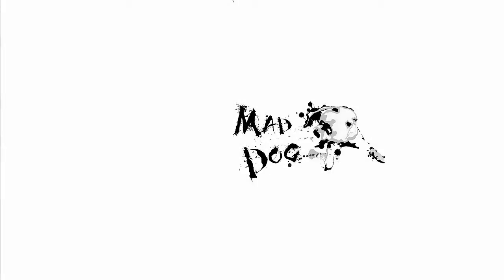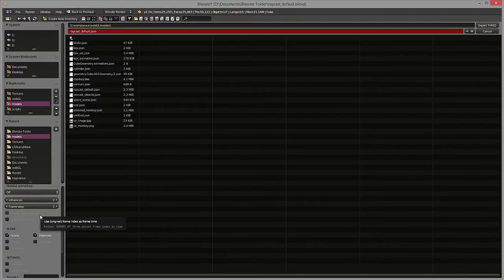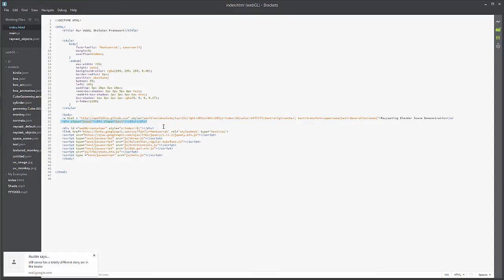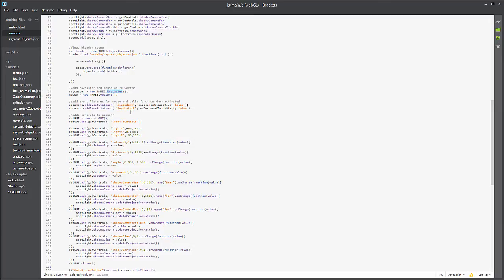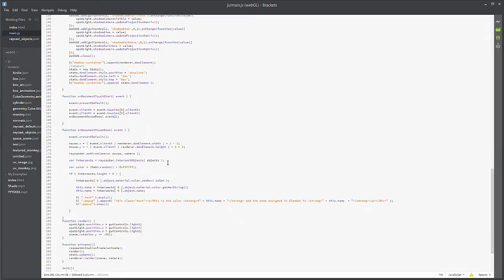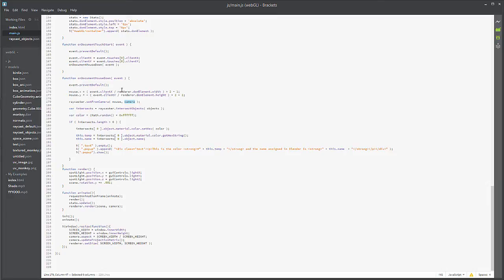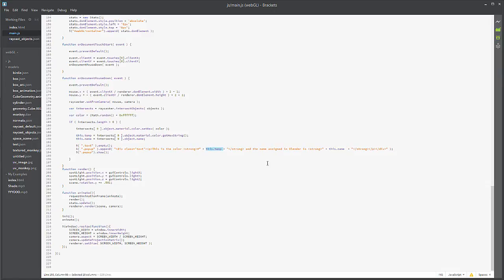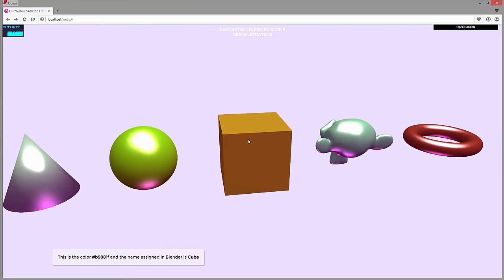Learning THREE.js - 22 -- Clicking on Blender Objects with Popup Window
This tutorial covers importing a full json Blender scene into our three.js scene environment and raycasting onto the objects to assign new colors.  In addition, a pop up that indicates the selected object and color.